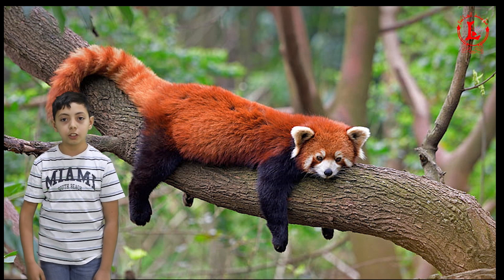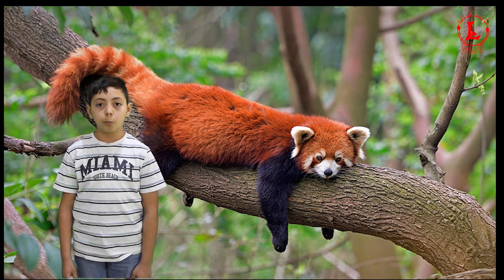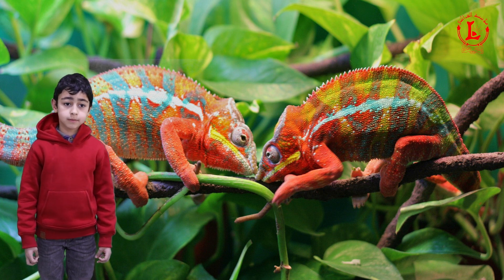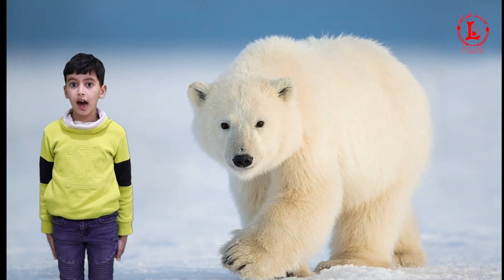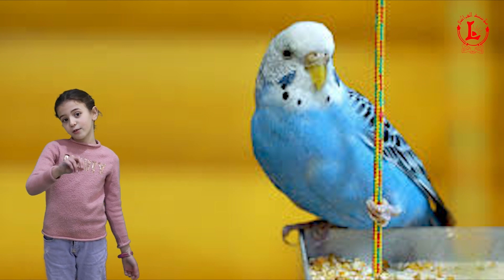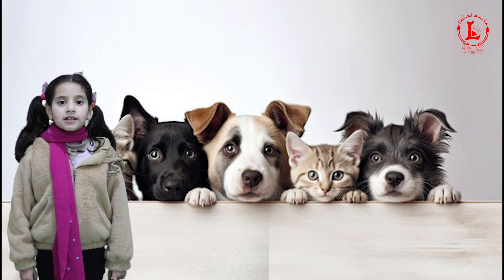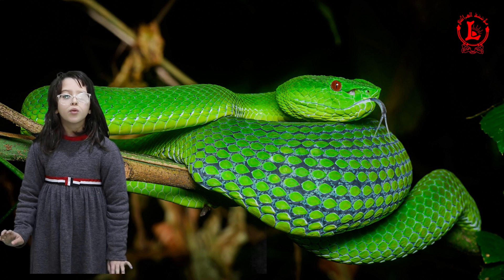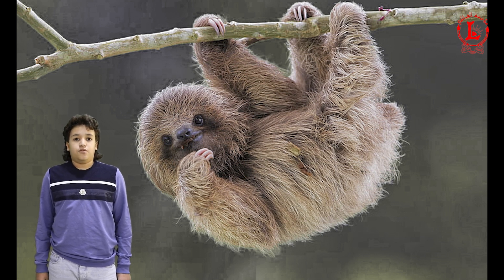presentations by the students of the laraichi school under the theme "Animals"